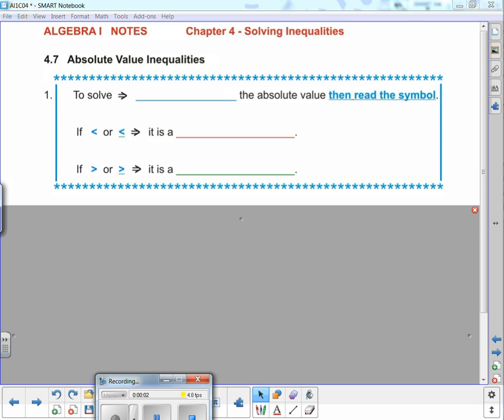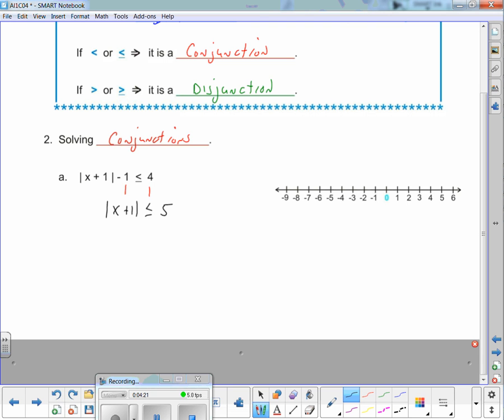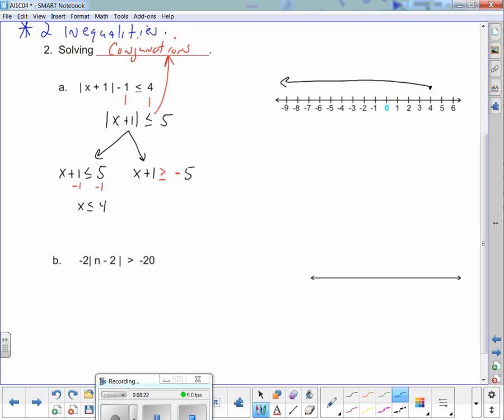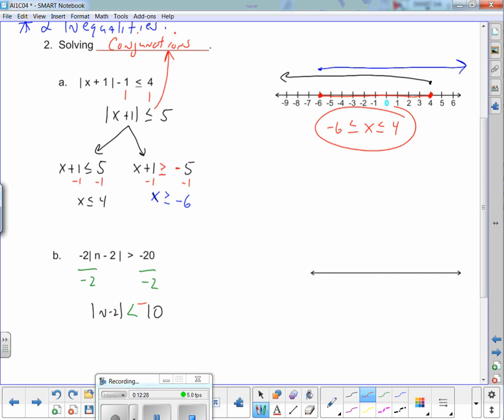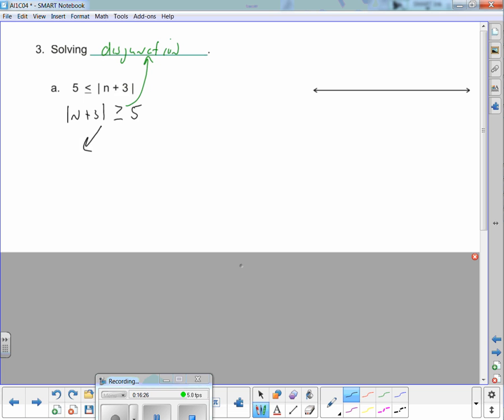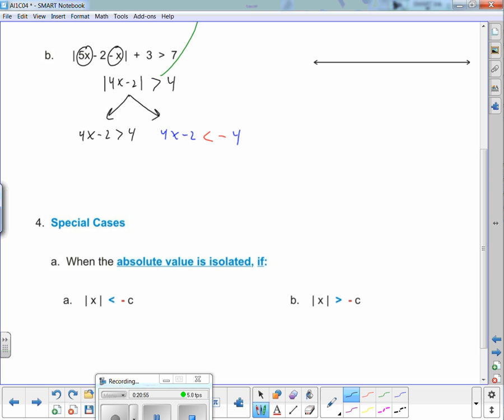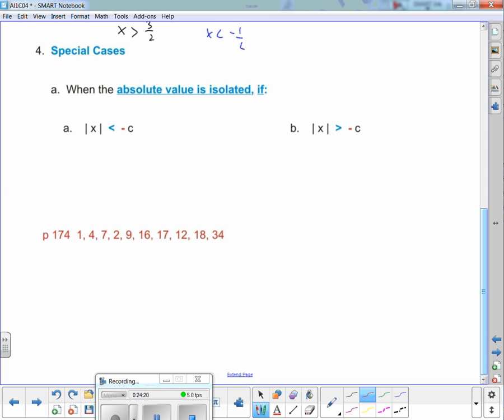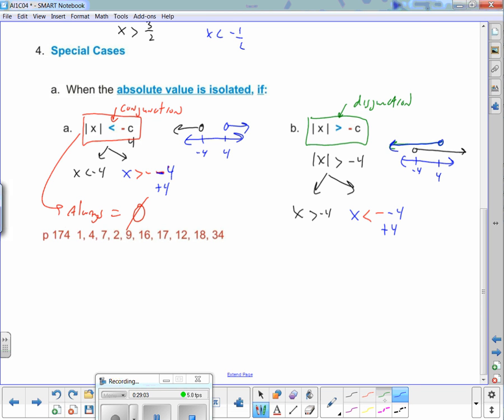Algebra 1 Lesson 4.7 Absolute Value Inequalities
The solution will be a conjunction or disjunction, we will explore the possibilities.